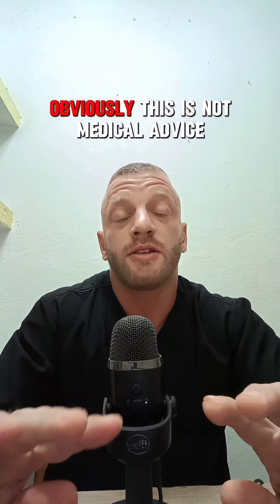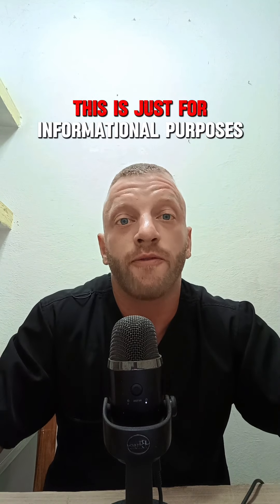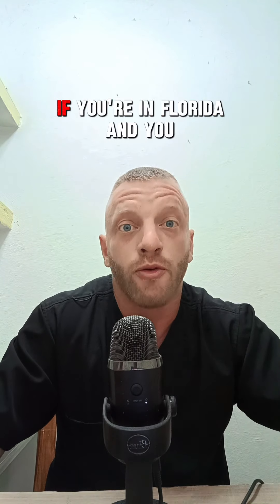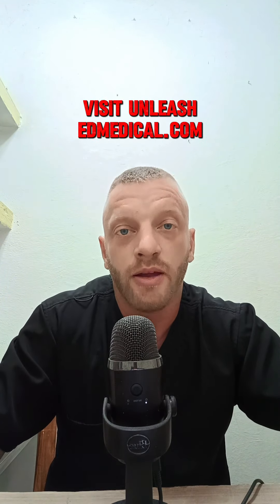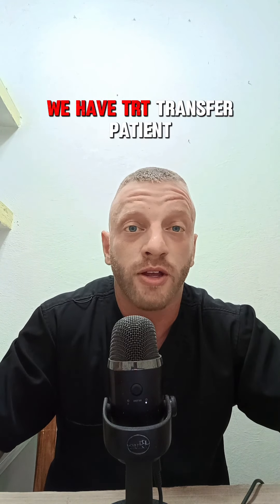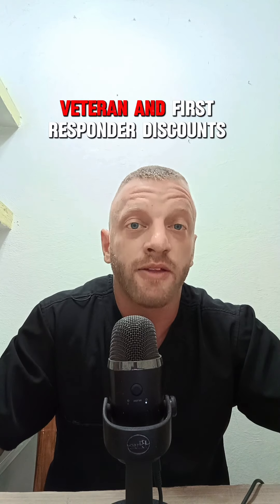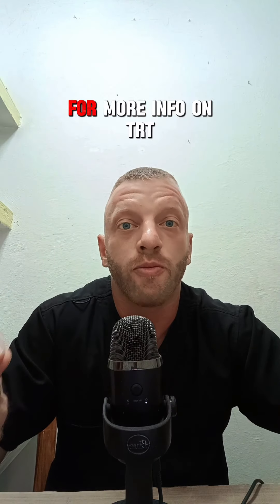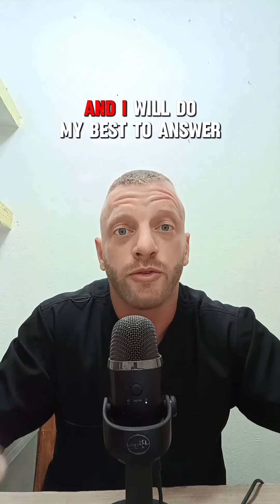The Optimal TRT Protocol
If you're a man in Florida and want to learn more about TRT, visit
Unleashedmedical.com to schedule a telemedicine consultation (there's no charge for the consult)

We're currently offering transfer patient discounts for those looking for better results.

We always offer Veteran and First Responder discounts 🫡